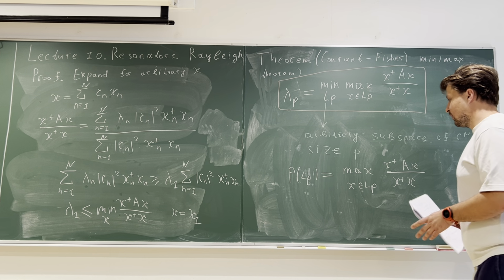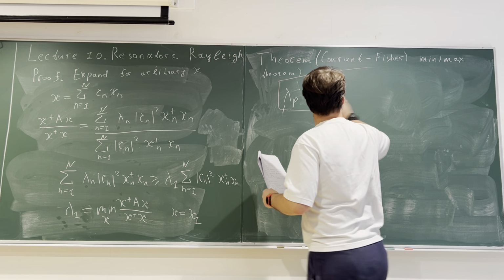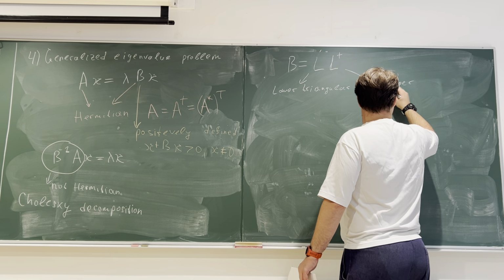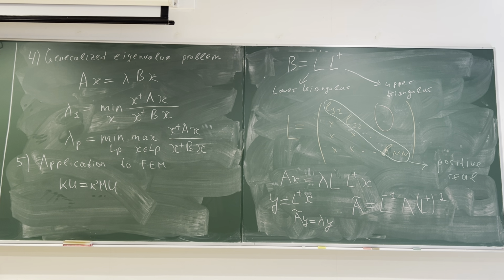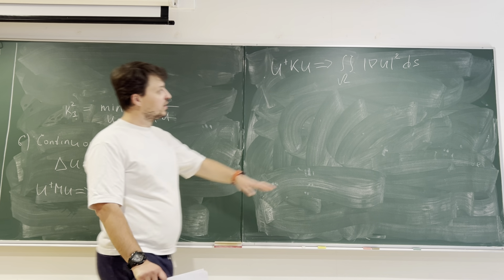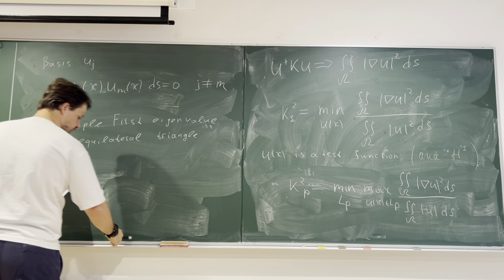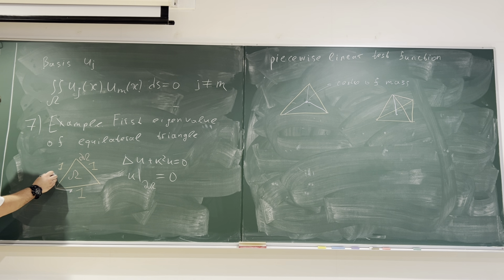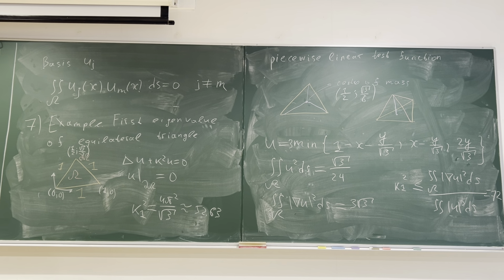Diffraction theory. Lecture 10, part 2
Resonators; Rayleigh quotient; Courant-Fisher minimax theorem; Estimation of the first eigenvalue in a Dirichlet resonator